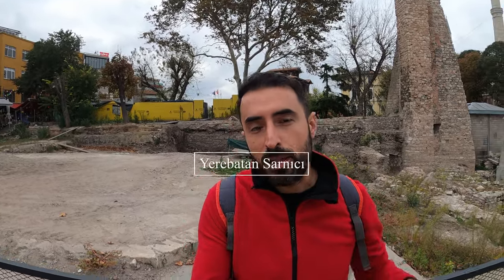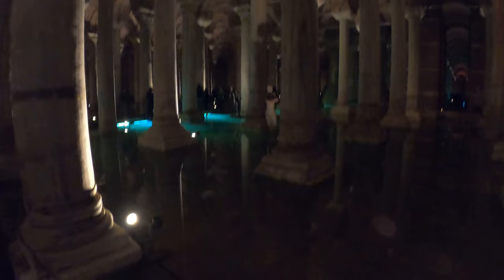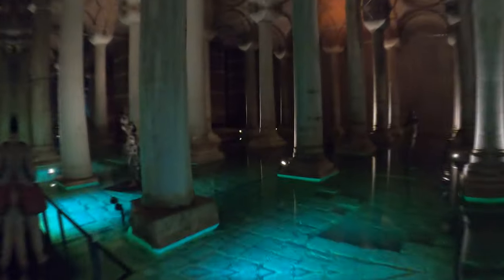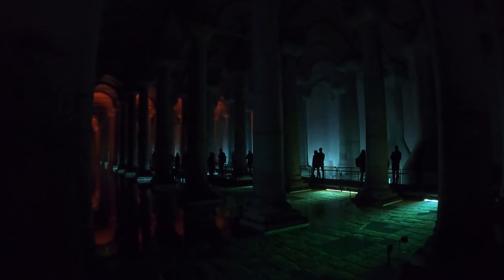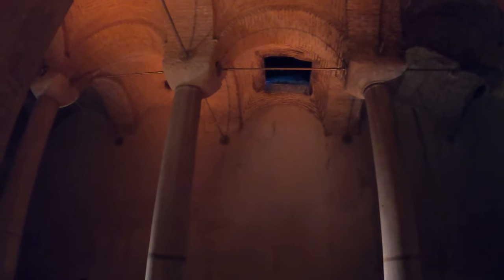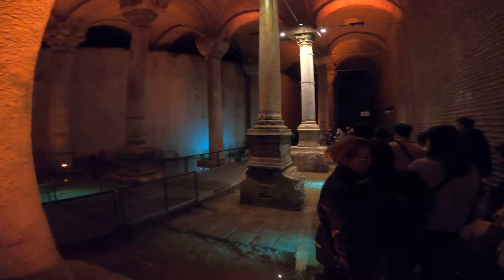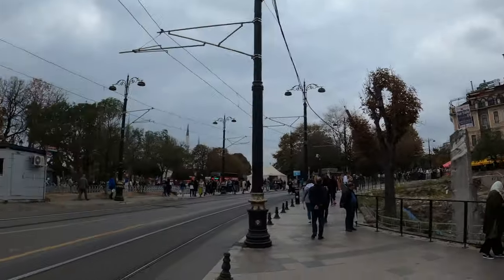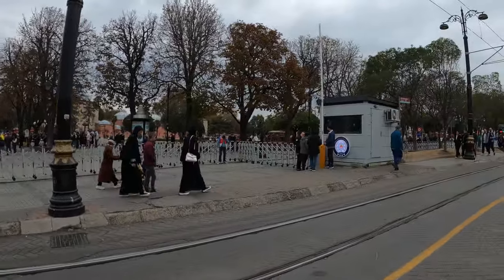YEREBATAN SARNICI İstanbul / Yeni Hali / Vlog / Birlikte Gezelim (Basilica Cistern)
İstanbul Yerebatan Sarnıcı

Uzun bir sürede restorasyonu devam eden “Yerebatan Sarnıcı”nın yeni halini görmek ve sizlerle paylaşmak istedim. Yenilenen sarnıçta en dikkat çekici fark ışıklandırma, yürüyüş platformu ve aralara serpiştirilen heykeller.
Yeni haliyle çok sayıda ziyaretçiyi ağırlayan Yerebatan Sarnıcı’nın içi karanlık olduğundan kameramın ISO’su yetersiz gelmiş olabilir. Bu nedenle kötü bir görüntü varsa şimdiden özür dilerim. Yerebatan sarnıcı yeni hali merak edenler için bu videoda.

🔔 ZİLİ DE AÇARSANIZ VİDEOLARIMDAN İLK SİZİN HABERİNİZ OLUR...

BİZİ SOSYAL MEDYADA TAKİP EDİN!